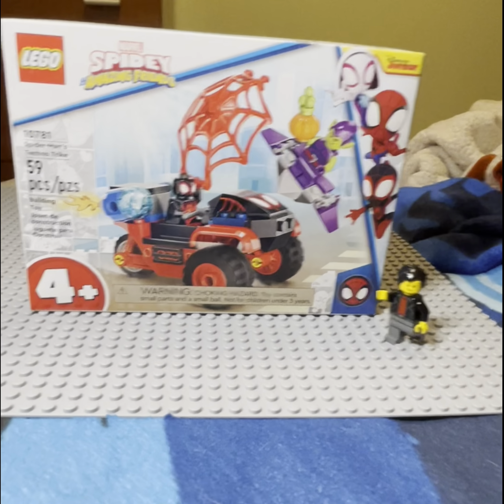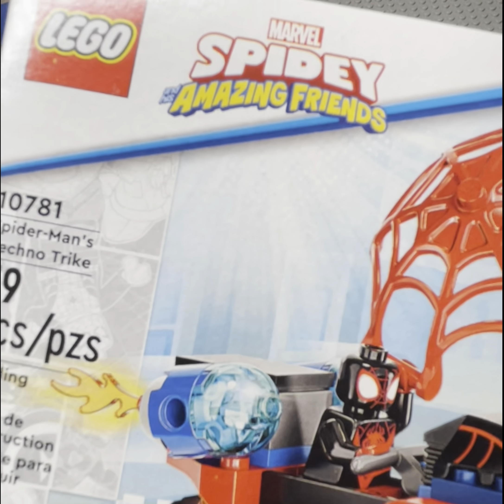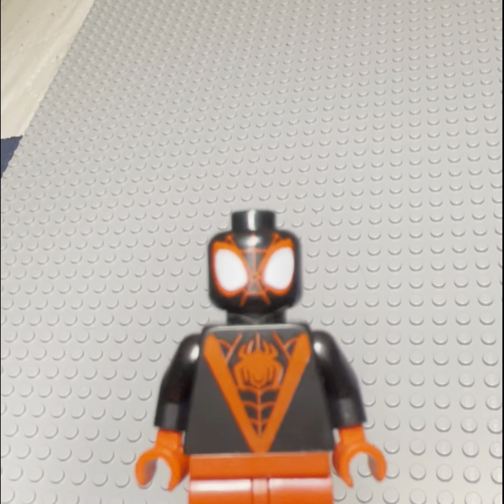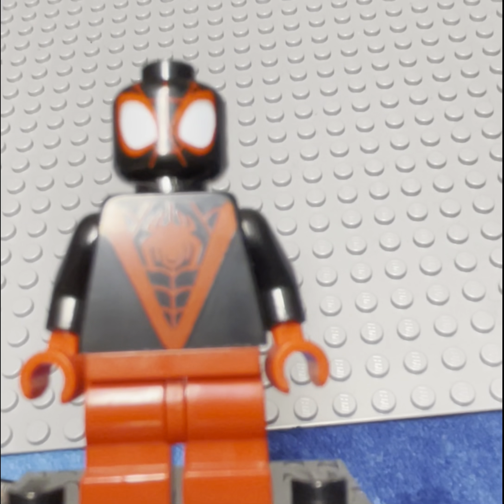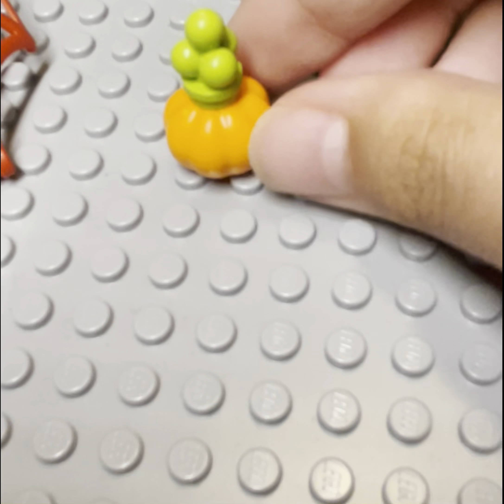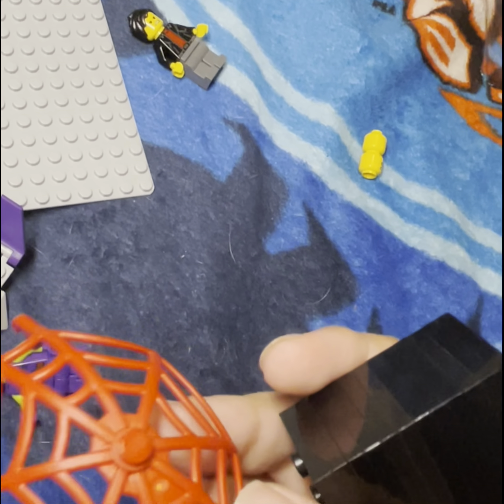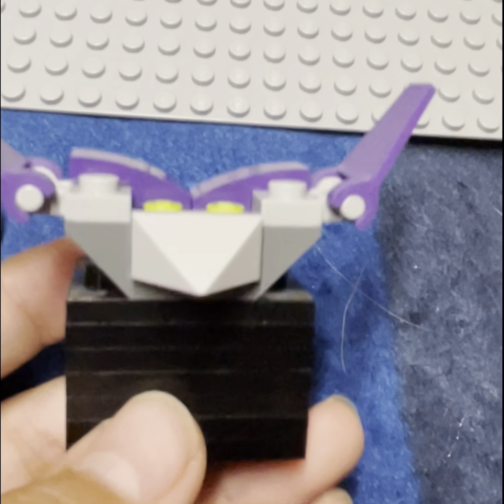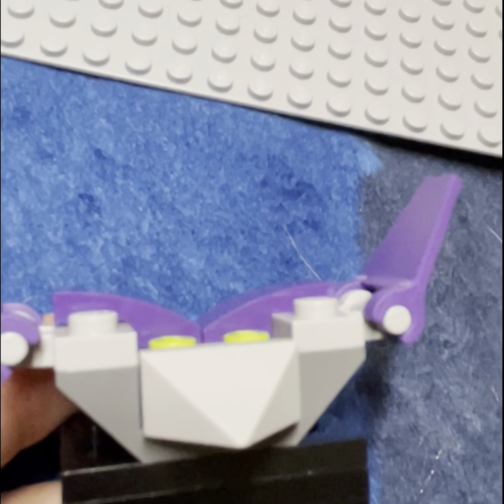LEGO Miles Morales: Spider-Man's TechnoTrike (10781) Review